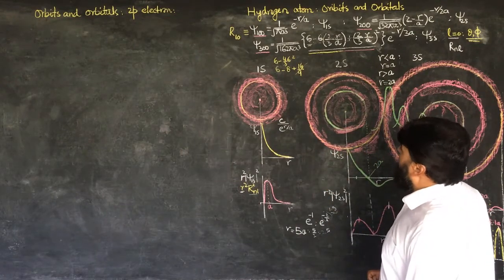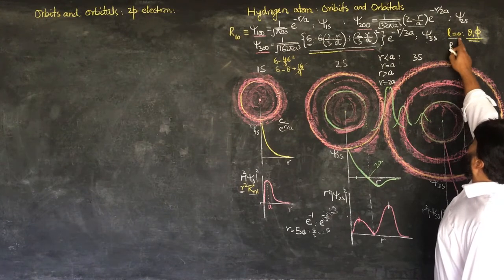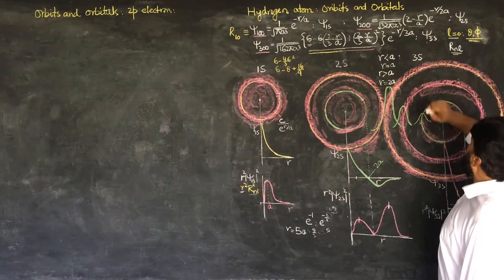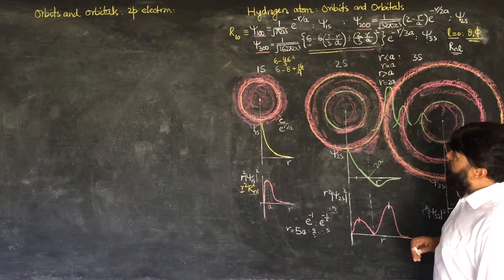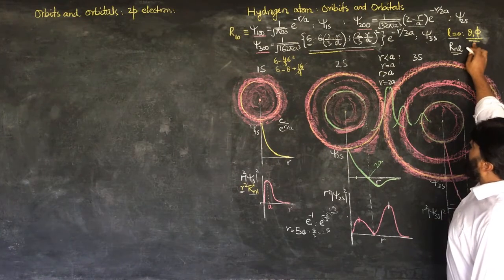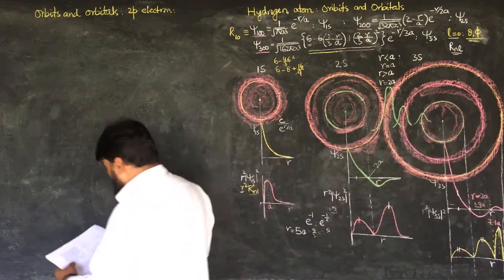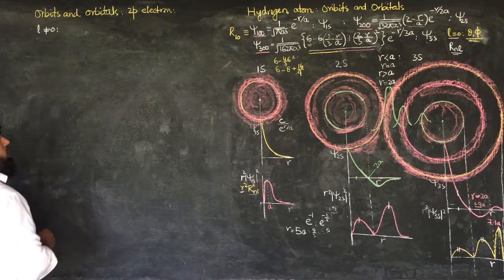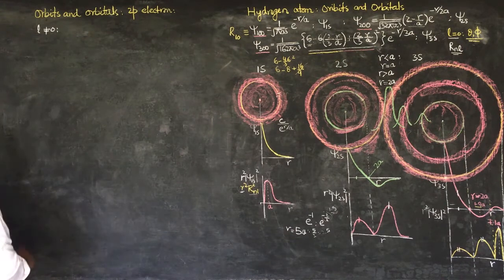L30.2 The hydrogen atom; wavefunction and probability of 2p orbital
00:01 - Introduction to P Orbitals
00:16 - S Orbitals vs. P Orbitals
01:06 - L = 1 and First P Orbital
02:02 - ML = 0 and its Distribution
03:08 - Rotation of Orbitals
04:28 - ML = ±1 and its Distribution
05:41 - Theta Angle and Electron Distribution
07:02 - Maximum Probability of Electrons
09:08 - Psi 2,1,0 Wave Function and its Distribution
10:12 - Dumbbell and Donut Shapes of Orbitals

In this comprehensive lecture on quantum mechanics, we explore the hydrogen atom, focusing on the wave function and probability density of the 3s orbital. We begin by introducing key concepts such as quantum numbers, including the principal quantum number nn, azimuthal quantum number ll, and magnetic quantum number mlm_l. Learn about the shapes and angular dependence of orbitals like the 2p orbital, and compare the Bohr and Schrödinger models of the hydrogen atom. Understand the mathematical expressions for radial wave functions and how to calculate the probability density of electron orbitals. This video is perfect for students learning about atomic structure, quantum mechanics, and the behavior of electrons in atoms.